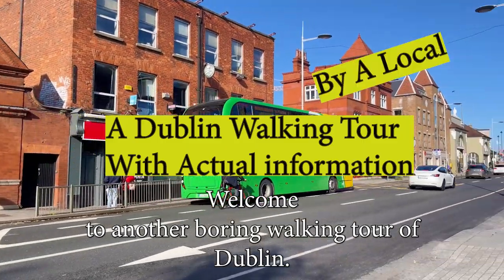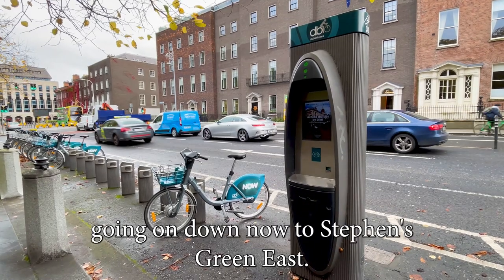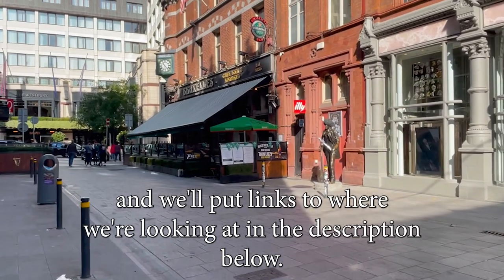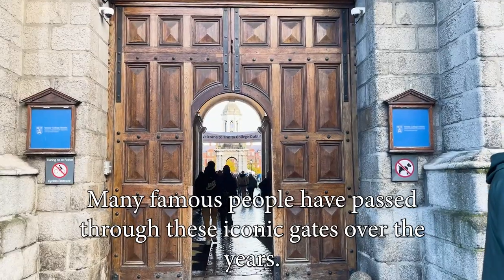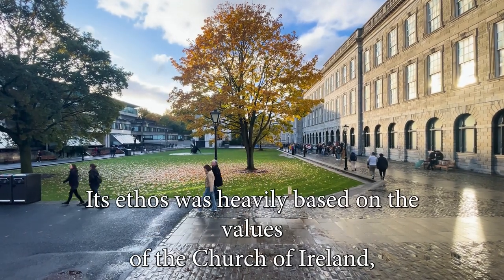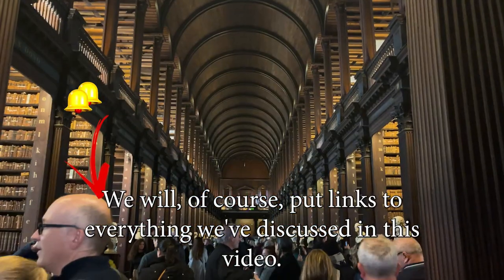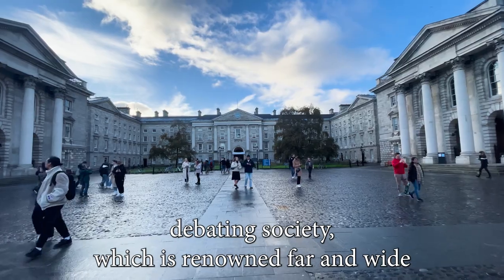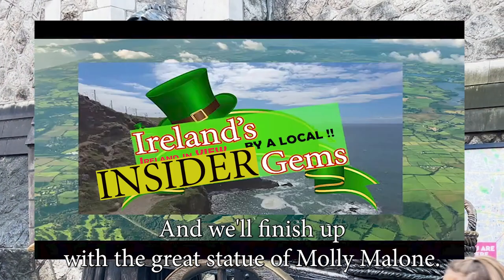Step into the Past: Rathmines Walking Tour to Trinity College's Book of Kells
A Dublin Ireland Street Walk  Rathmines to Trinity College and a route map
Take a step into the past with this walking tour from Rathmines to Trinity College's Book of Kells. Follow along in this vlog as we explore Dublin city center and learn about the fascinating history of the Book of Kells and Trinity College.
Book of Kells